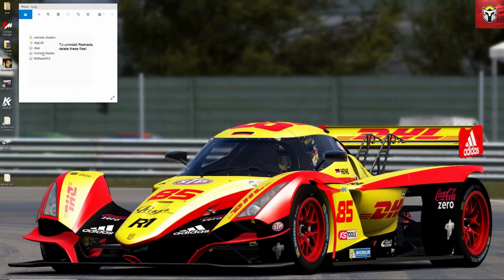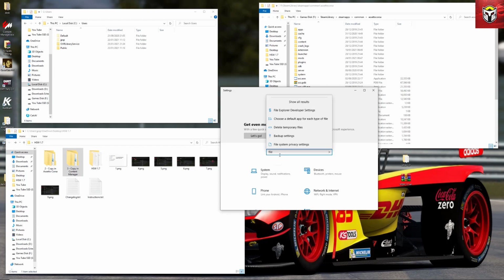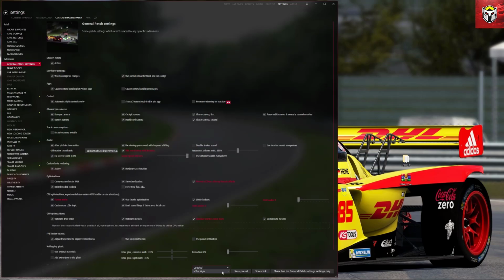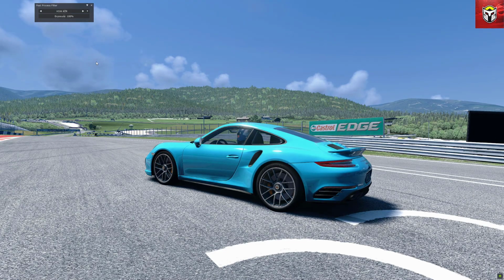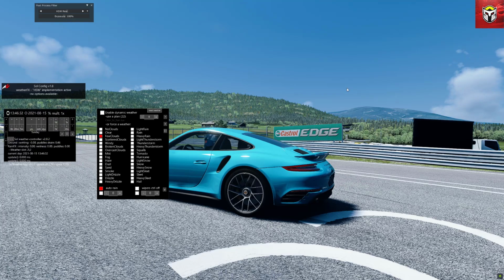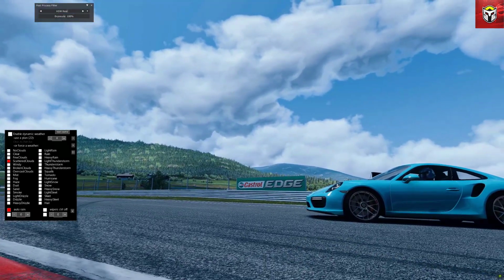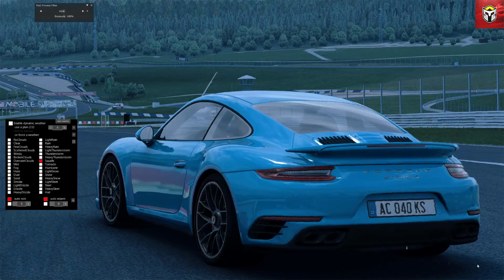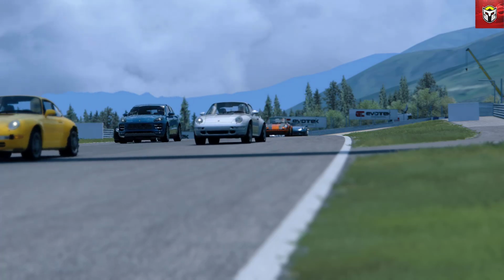Assetto Corsa Improved Horizon Shades Weather 1.7 With Set Up Guide And Overview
Fantastic mod addition to the weather selection on Assetto Corsa - Step by step tutorial and overview!

Videos uploaded every Tuesday, Thursday and every Sunday

PC Specs -

CPU: AMD Ryzen 5 2600x
Motherboard: Microstar - x470 gaming plus
Graphics Card: Asus ROG GTX1080TI 11GB
Memory: 32 GB DDR4 Corsair
SSD Hard Drive: Samsung 120GB
Monitor: PHILIPS PHL 328E9F - Widescreen Curved
Rift CV -1

G29 full steering wheel setup